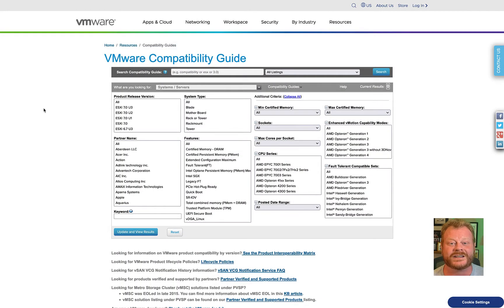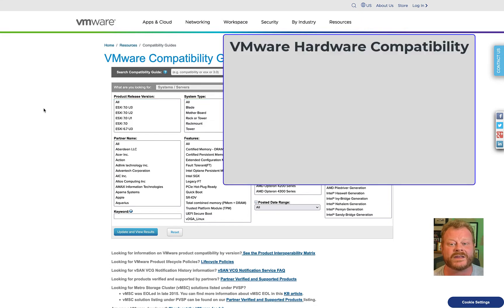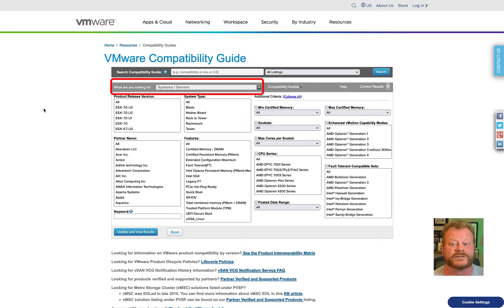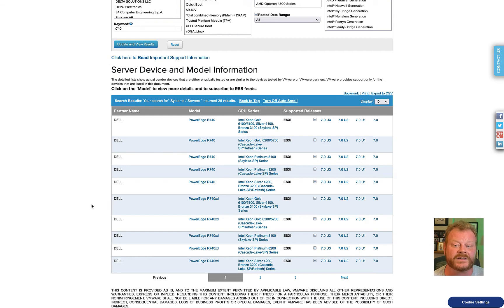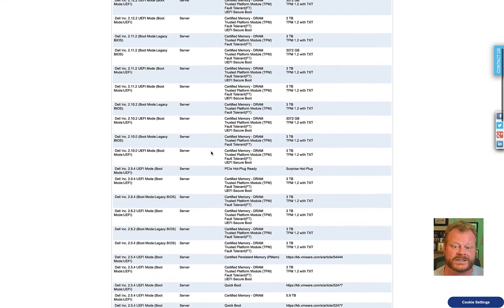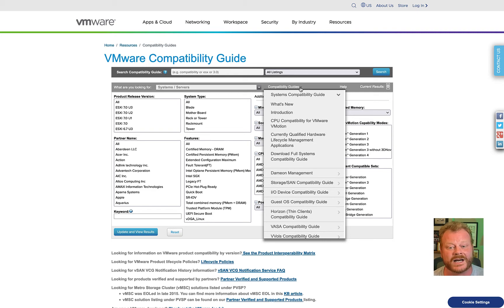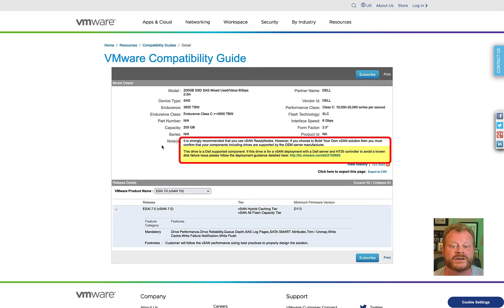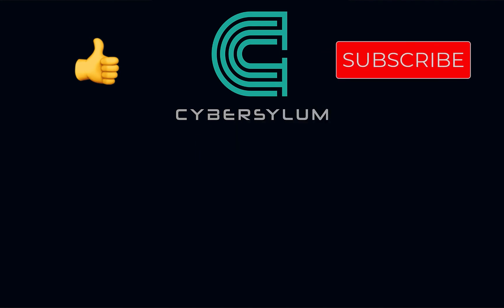Using the VMware Hardware Compatibility List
Detailed planning is essential to a sucessful VMware upgrade.  The VMware Hardware Compatibility List (HCL) is a key part of this.  This video will quickly walk you through the key functionality of the HCL.  Once you have watched the video - go check out the HCL for yourself